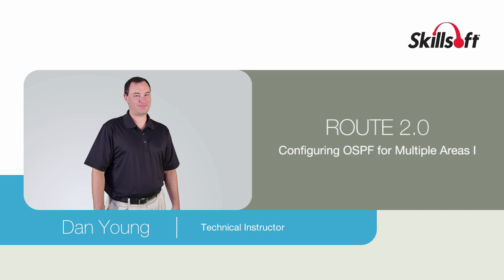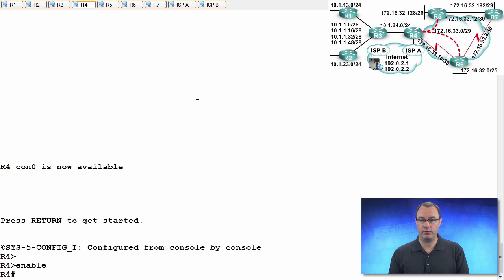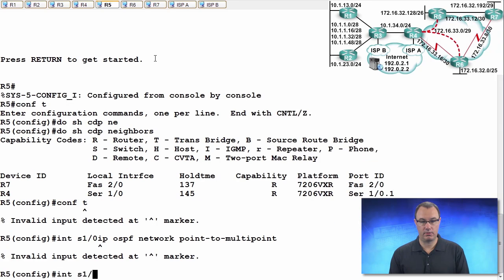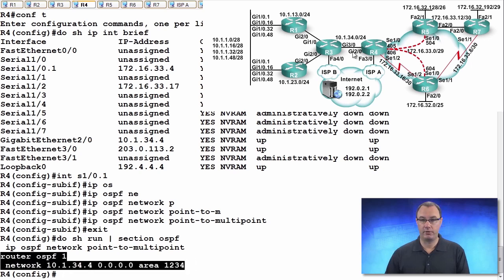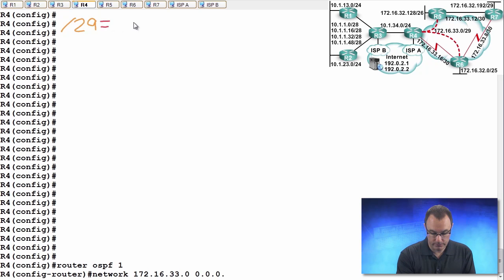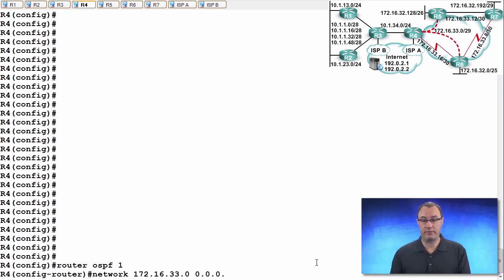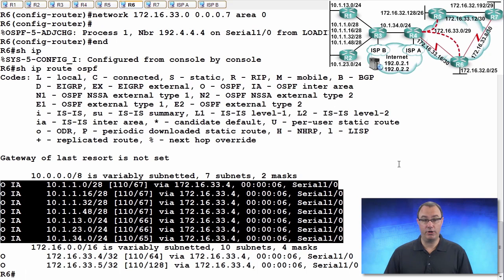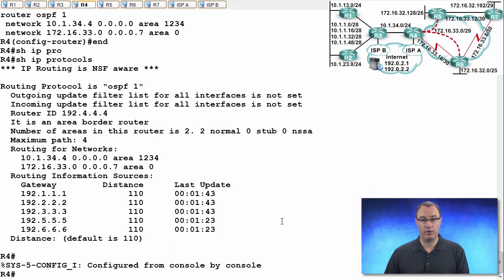8 ROUTE 2 0 Configuring OSPF for Multiple Areas IV